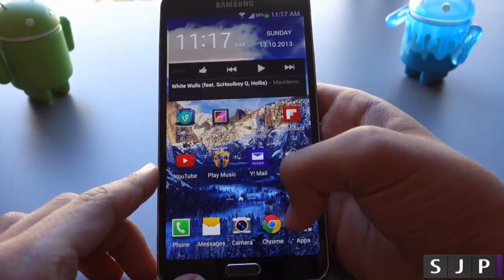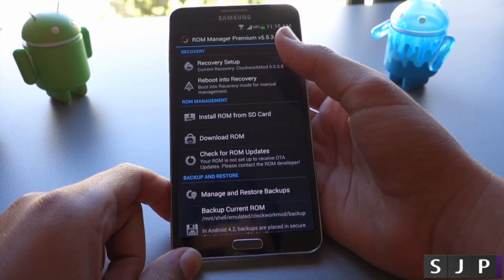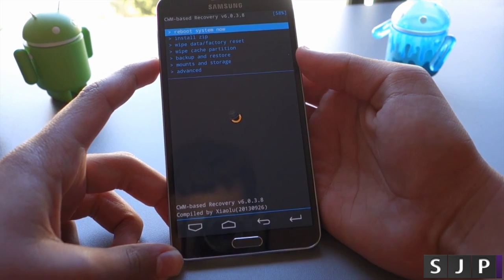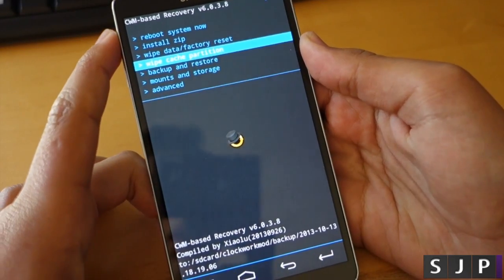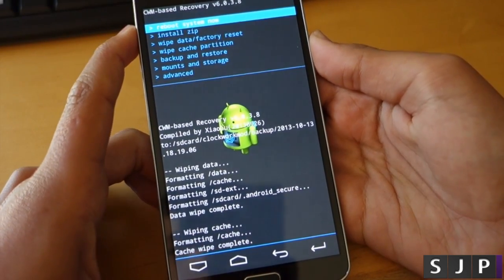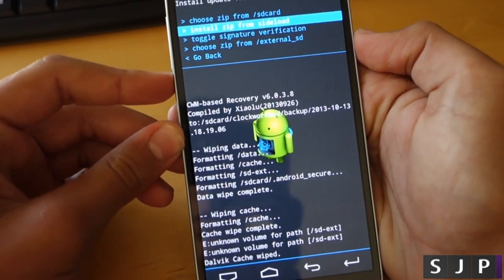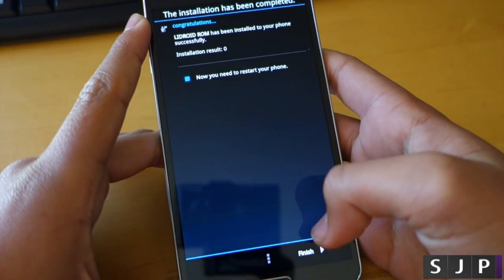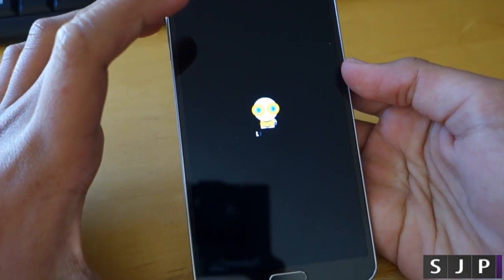How to Install Custom ROM Galaxy Note 3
REMEMBER
That doing this is your own choice, if anything goes wrong then myself or Zack can't be held responsible, if you have any questions about this method check the relevant links posted for more info.